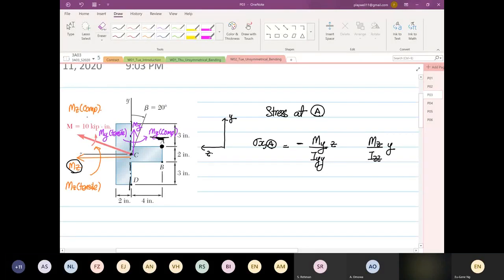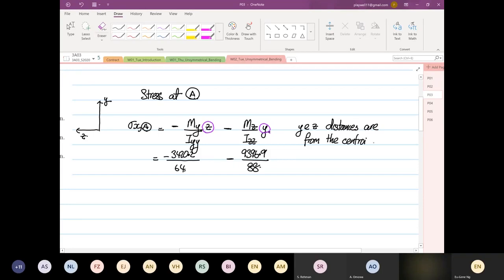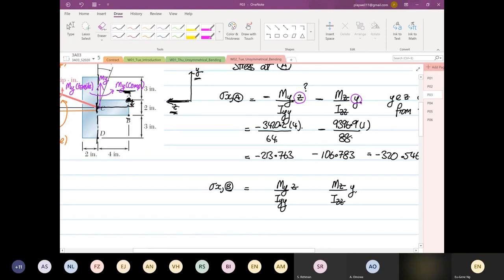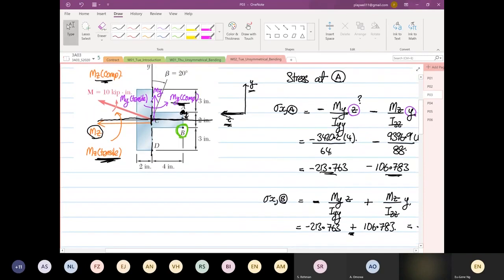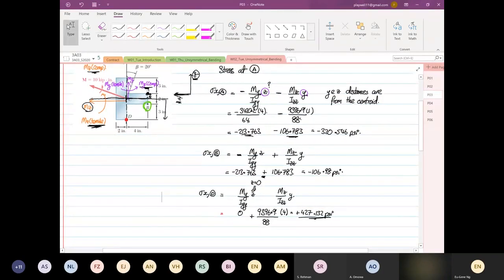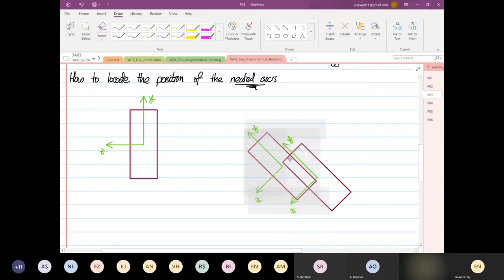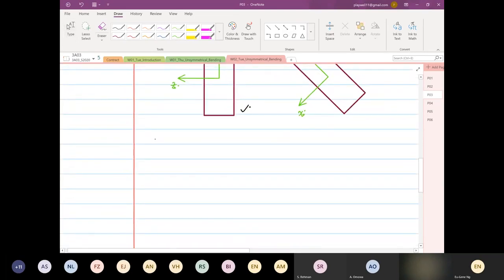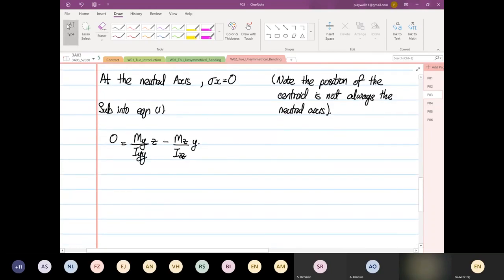W03_Th_Unsym_Bend_P2